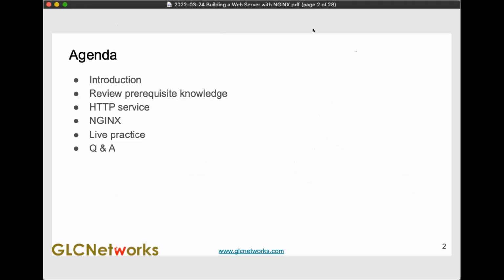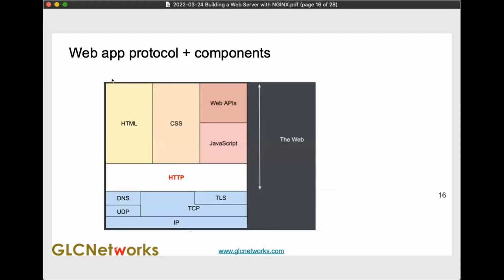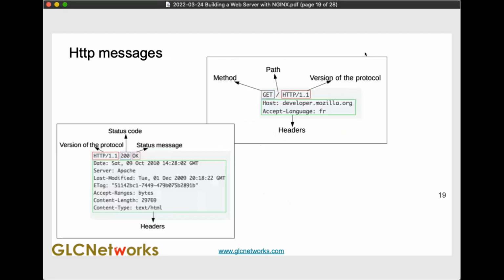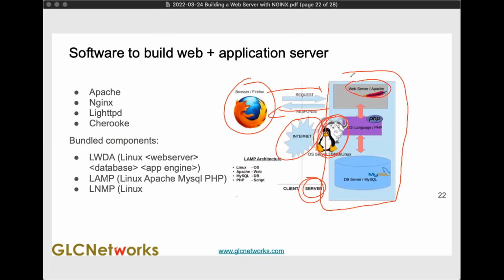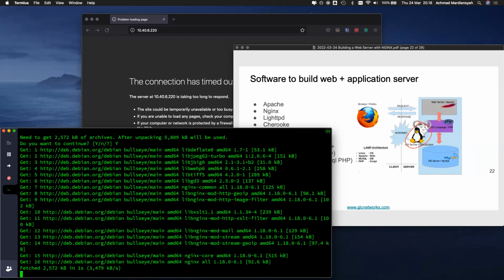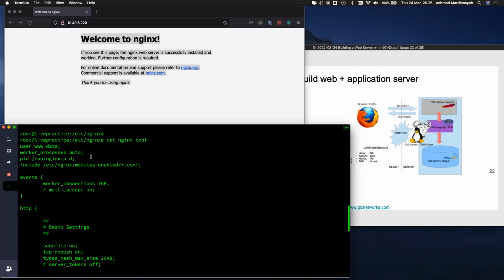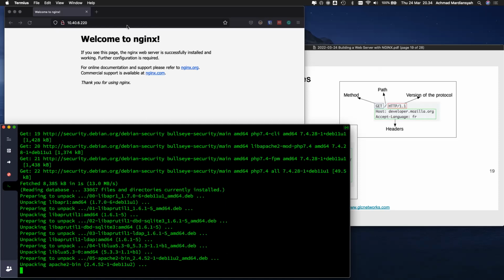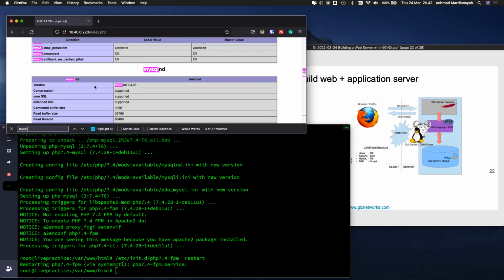Building a Web Server with NGINX (English)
Webinar topic: Building a Web Server with NGINX

In this webinar series, we discussed about Building a Web Server with NGINX